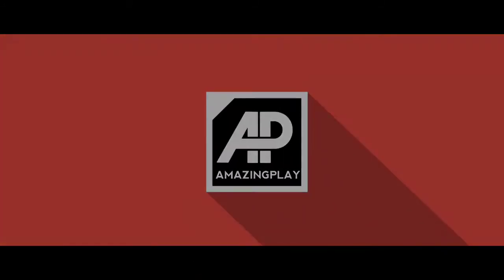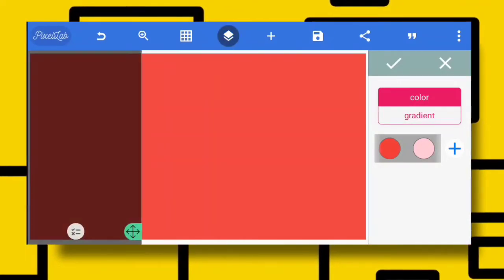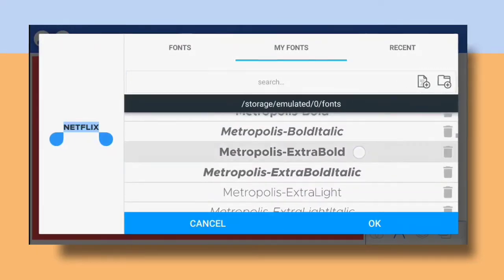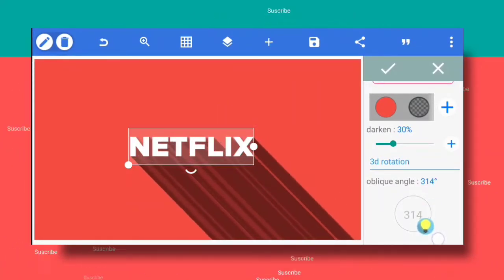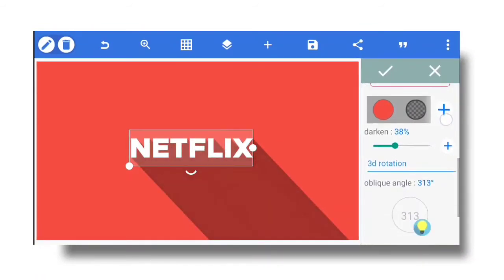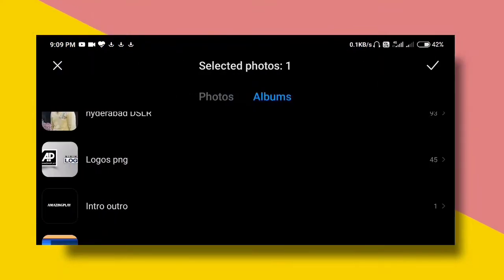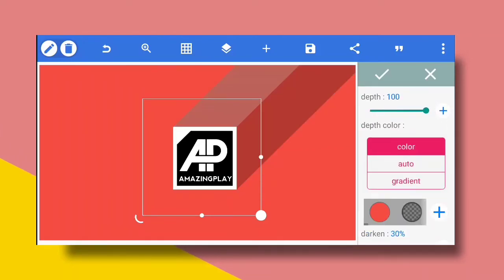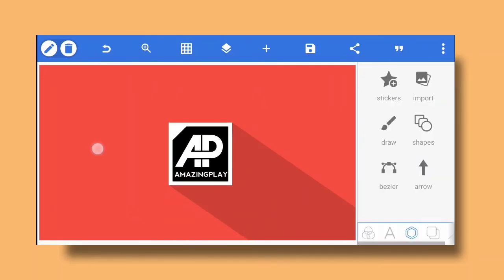Make retro shadows in pixellab for logos and text || amazingplay pixelLab editing on Android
Now create an cool retro shadow effect on your text, logs and more in pixellab.  This will help on your graphic designs on the go
On your mobile devices let me know your thoughts on this effect.

                          AMAZINGPLAY

Free stuff from AMAZINGPLAY